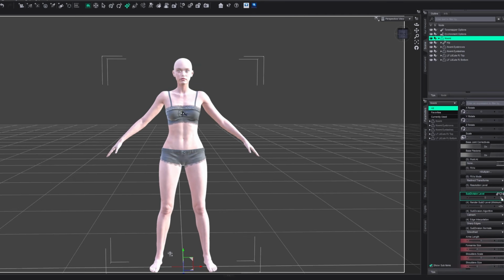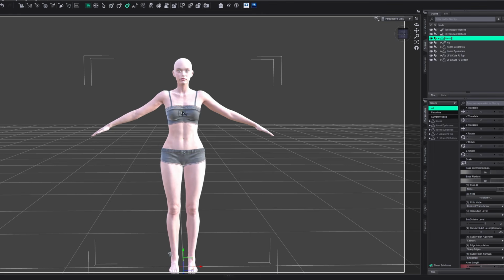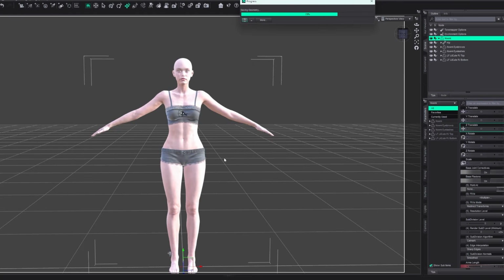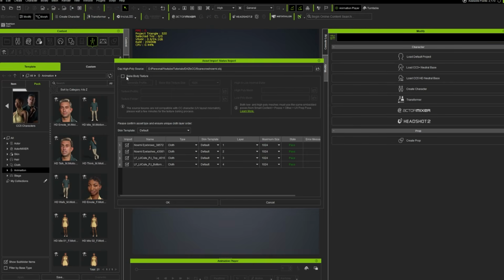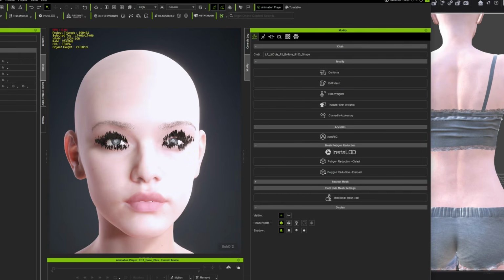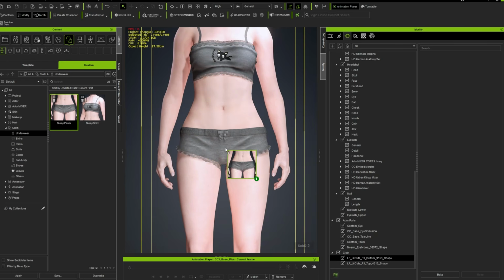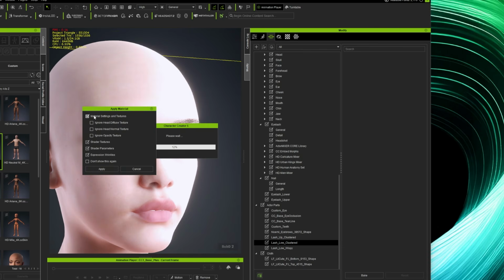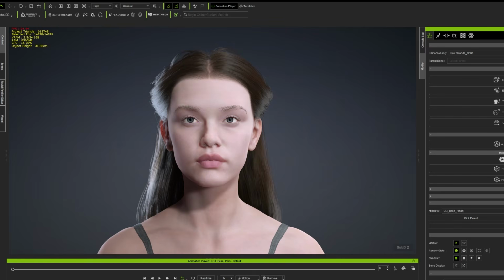DAZ to Character Creator: Perfect HD Conversion with Full Rig (NEW UPDATE)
In this new update to CC we explore how to convert DAZ characters with 100% accuracy with all the HD details intact. Once converted it can be exported to any other (mainstream) program with full Rig intact and ready with Wrinkles, HD details and Perfect skin etc.

Hope this helps and enjoy